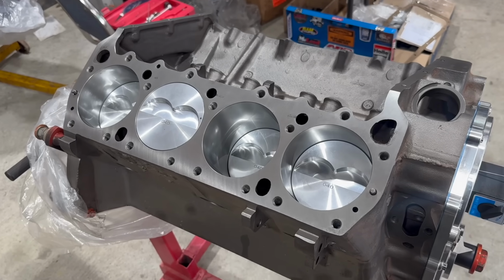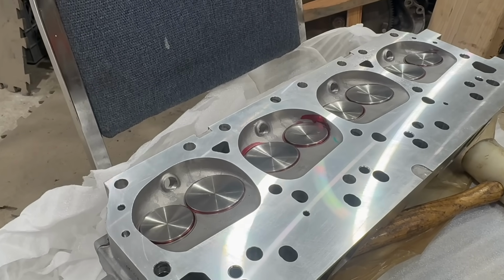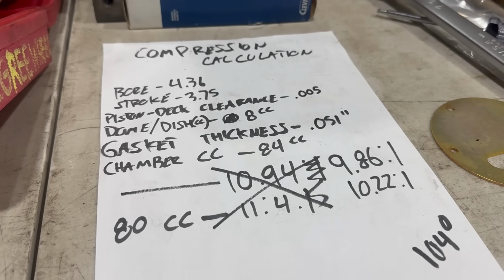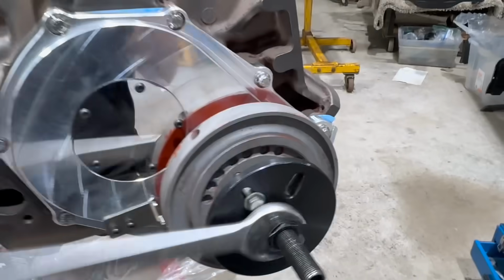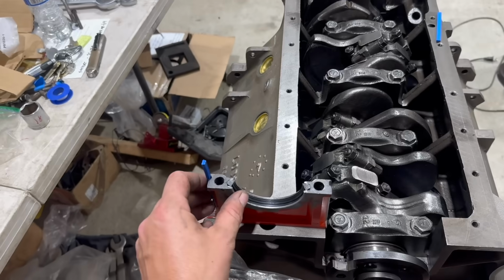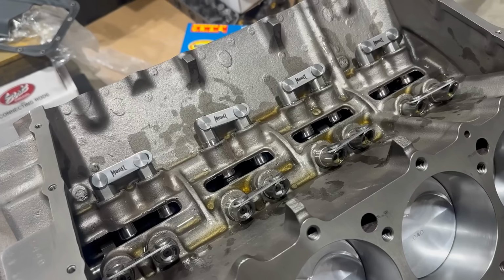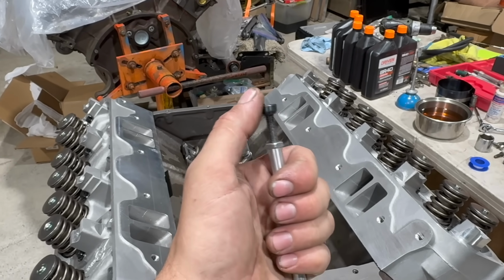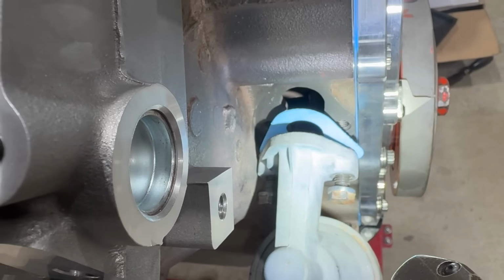Speedy Big Block Science - 440 Source Head CC Check, Compression Calculation, And Much More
I'm not usually this guy. In my world, compression is at most an afterthought. I usually just throw mostly stock stuff together and it just kinda works. However, today is a different day - and this is a different engine. In this 440, we've got shiny new flat top KB pistons that protrude from the block slightly, and closed chamber cylinder heads with relatively small combustion chambers. So some actual calculations are necessary here to make sure we're in the realm of safety. To that end, I've devised a quick and easy method for verifying the size of those chambers, as well as the valve reliefs in our otherwise flat pistons - using some engine oil, a syringe, and a piece of plastic cut out of a plastic sandwich container. Let's dive in, and probably get a headache.